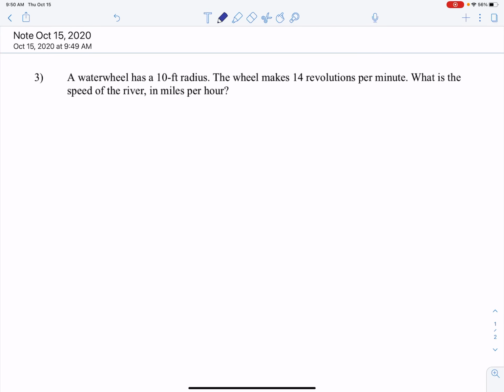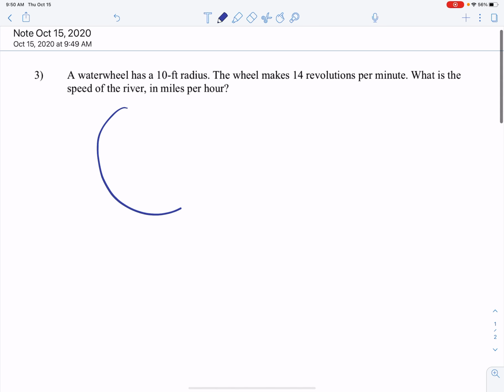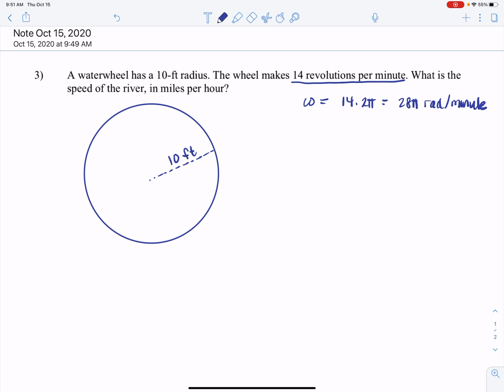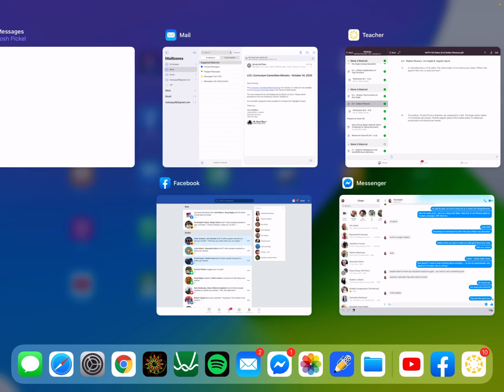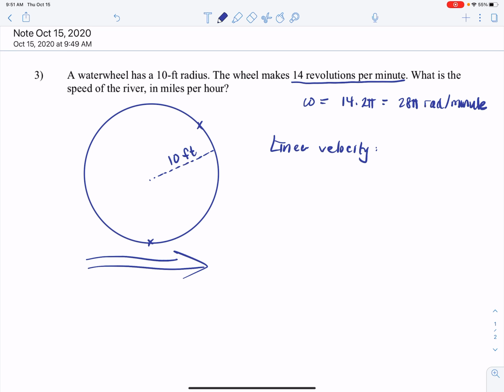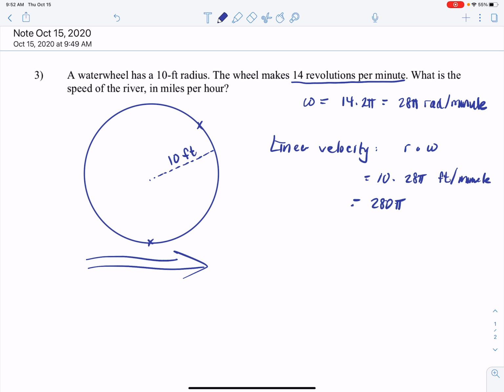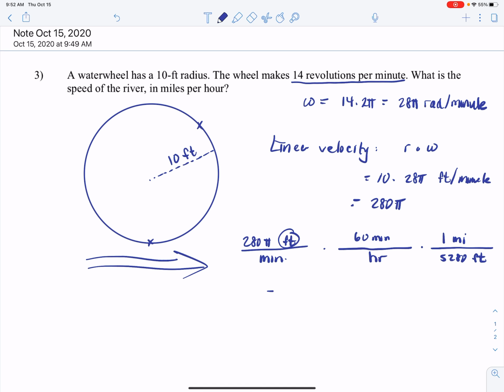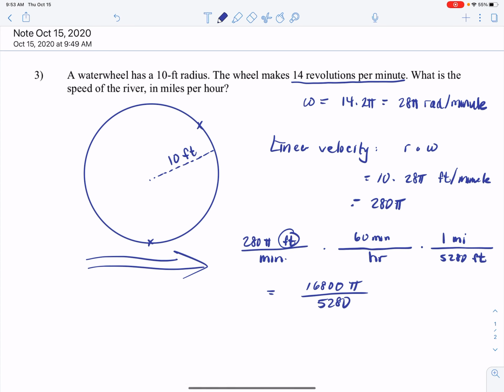Finding the Speed of a River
Using the revolutions per minute and the radius of the wheel, we can estimate the speed of the river.

This is also a good chance to practice unit conversions !!